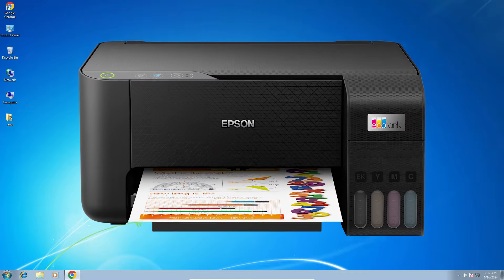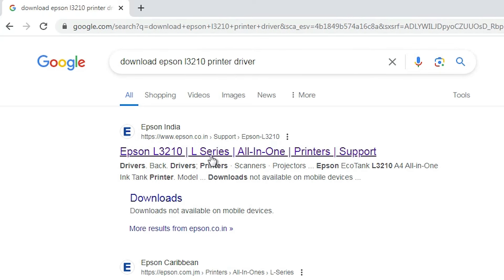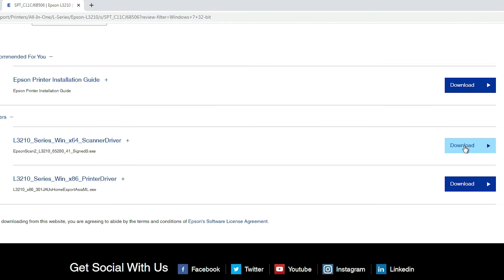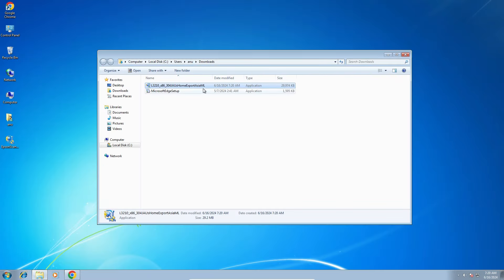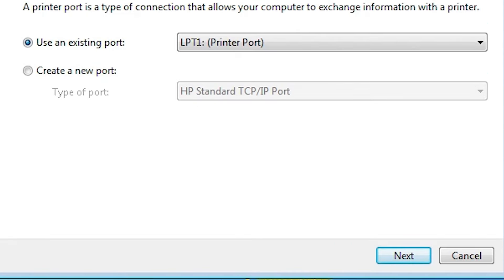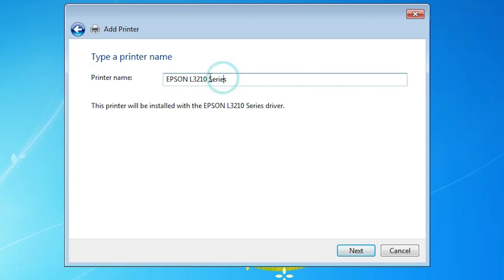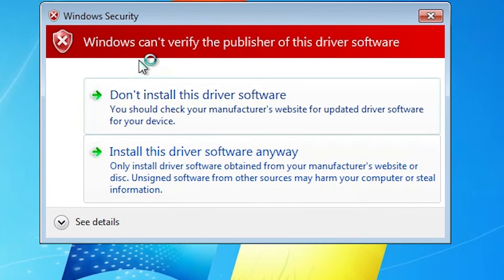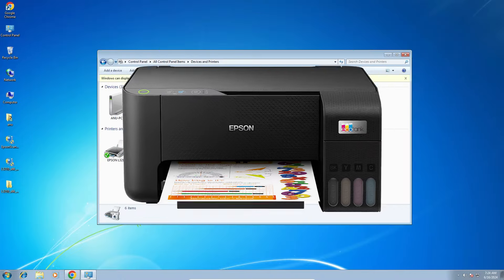How to Download & Install Epson L3210 Printer Driver in Windows 7 PC or Laptop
In this step-by-step tutorial, we'll guide you through the process of downloading and installing the Epson L3210 printer driver on a Windows 10 PC or laptop manually. Follow along to get your Epson L3210 printer up and running smoothly!

In this video, you will learn:
How to check if your Windows 10 is 32-bit or 64-bit.
How to download the Epson L3210 printer driver from the official Epson website.
How to manually install the Epson L3210 printer driver on your Windows 10 PC or laptop.
How to verify the installation and ensure your printer is working correctly.

🚀 Timestamps:
00:00 - Introduction
00:17 - Check windows 7 is 32 bit or 64 bit
00:42 - Downloading Epson L3210 Printer Driver &  scanner driver
03:01 - Extracting Epson L3210 Printer Driver Downloaded Files
03:28 - Installing Epson L3210 Printer Driver in windows 7
05:30 - Installing Epson L3210 Printer scanner Driver in windows 7
06:18 - check Epson L3210 Printer is properly installed or not in Windows 7
05:47 - Conclusion